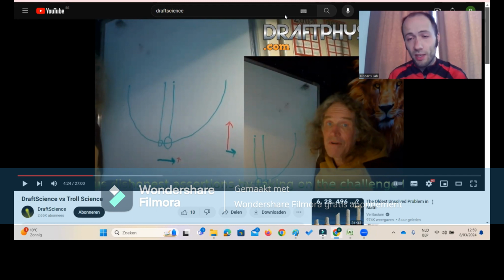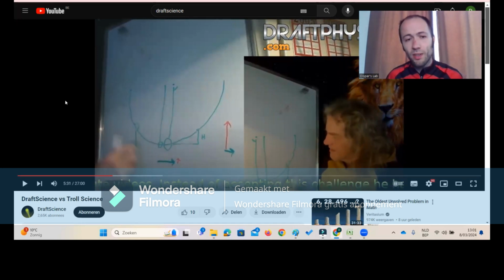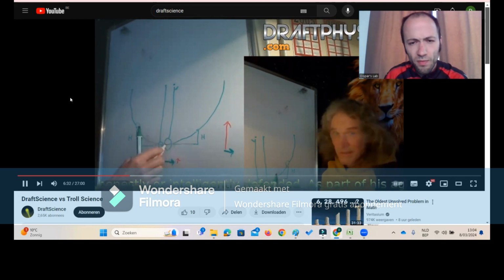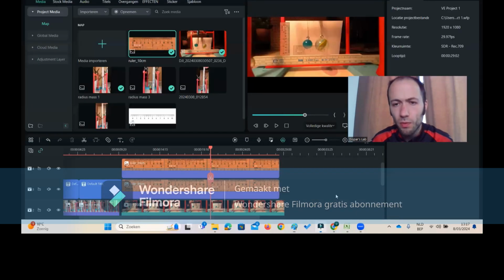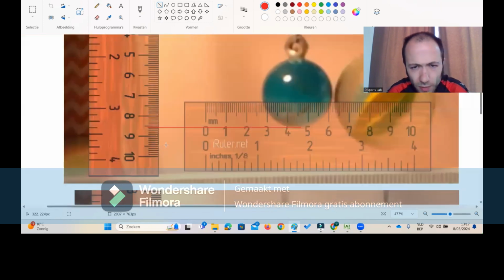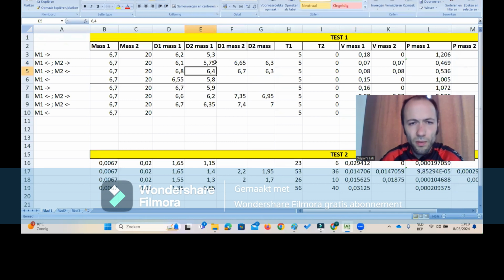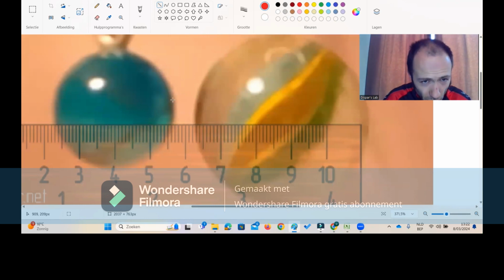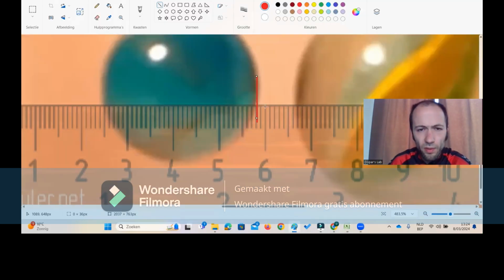Analysis newtons cradle side view - it's still 1/2 velocity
Gemaakt met Wondershare Filmora